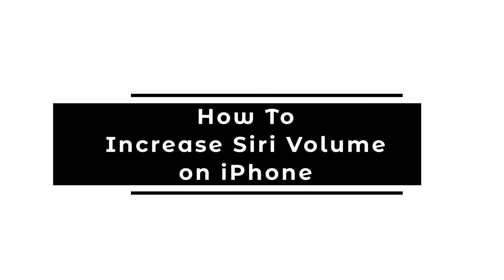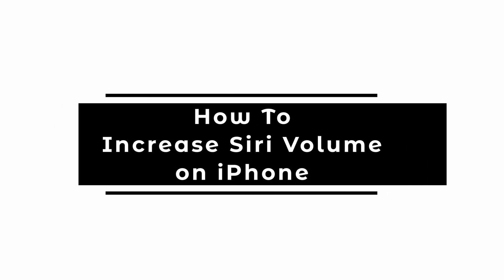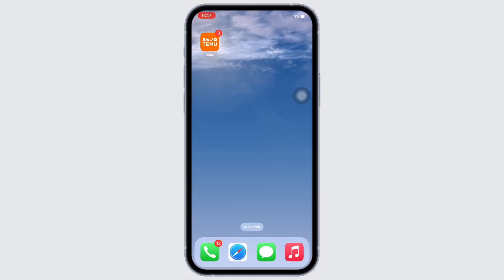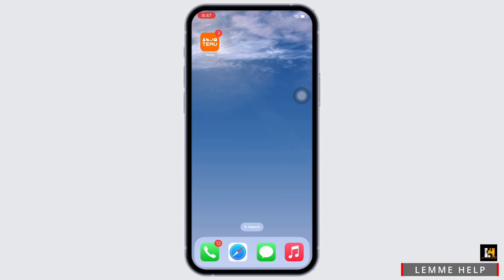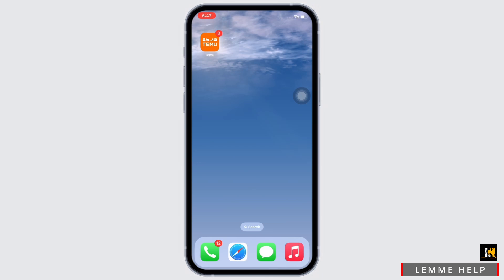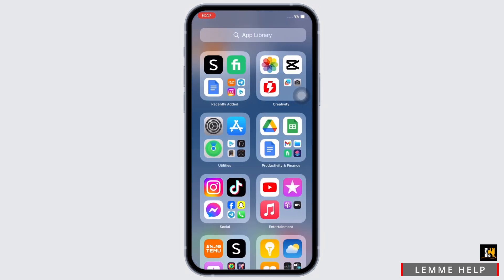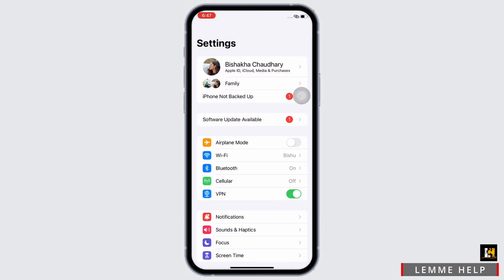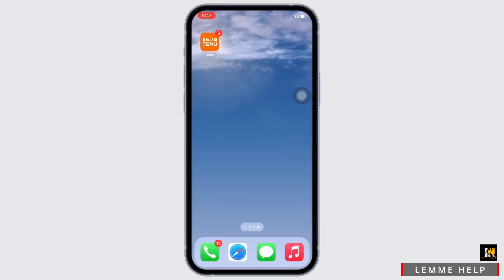How To Increase Siri Volume on iPhone 2024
Are you looking to increase Siri's volume on your iPhone in 2024? This easy guide provides step-by-step instructions on how to adjust Siri's volume settings on your iPhone. Follow these straightforward steps to ensure Siri's responses are at your desired volume level.

In this tutorial:
0:00 - Introduction
0:15 - How to Increase Siri Volume on iPhone in 2024 (EASY)

Learn how to effortlessly increase Siri's volume on your iPhone in 2024 with this simple guide. This video covers the entire process, ensuring you can easily adjust the volume to your preference.

Enhance your Siri experience by following this guide to increase Siri's volume on your iPhone!